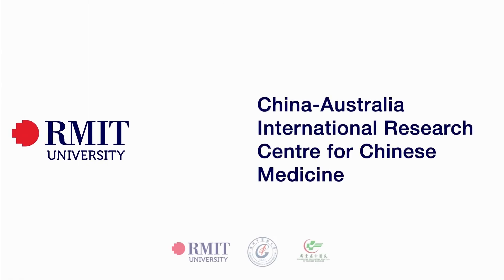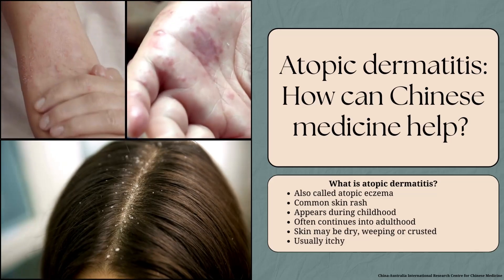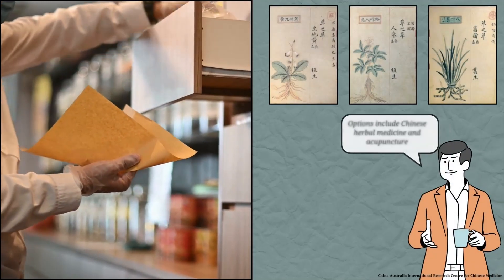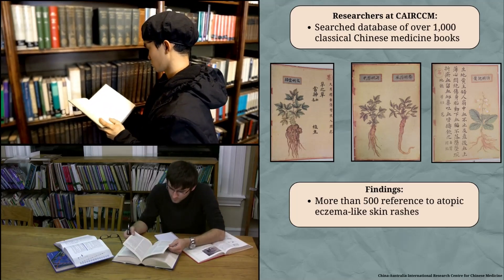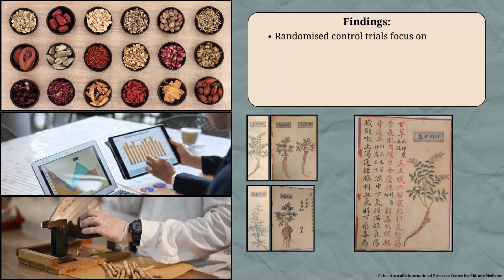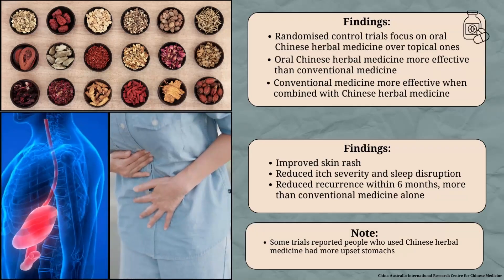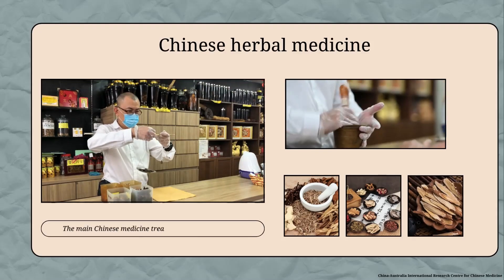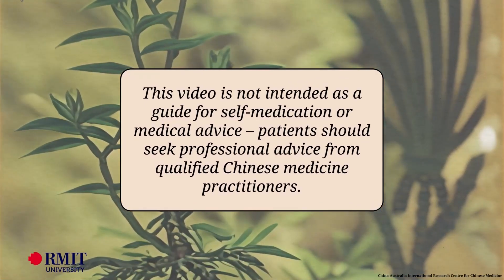Atopic dermatitis: how can Chinese medicine help? | RMIT University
Short video outlining evidence-based Chinese medicine for atopic dermatitis.